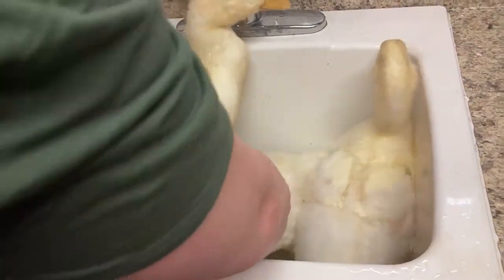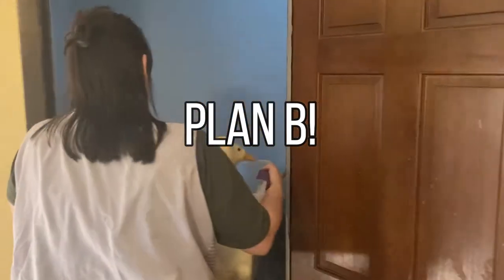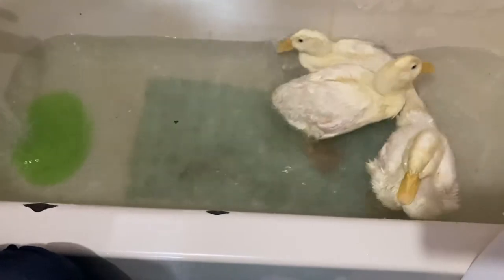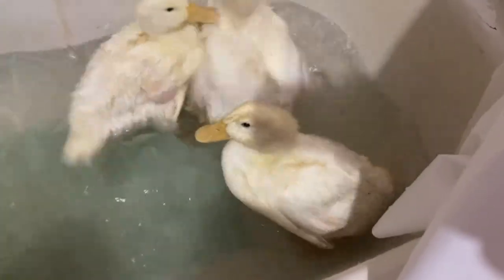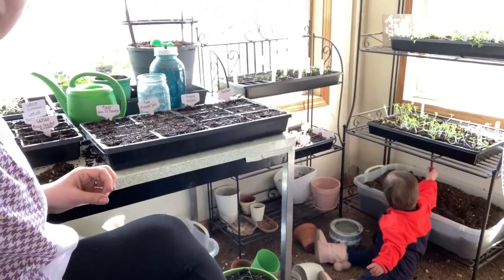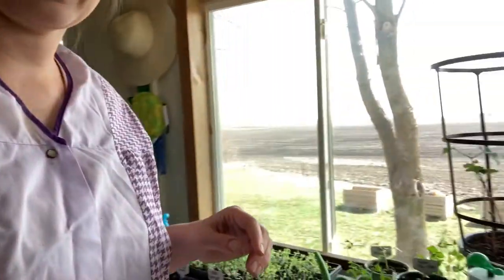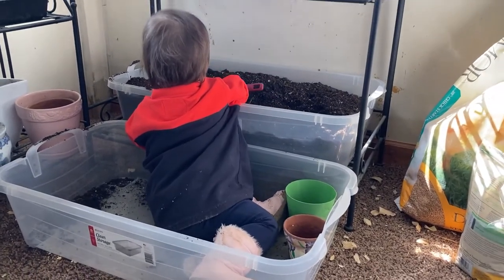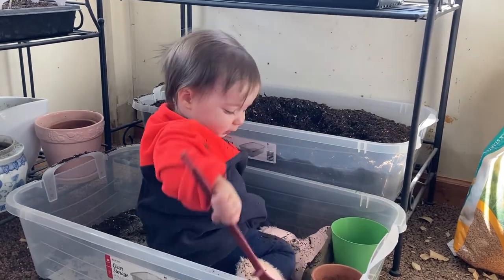Rub A Dub Dub, Three Ducks In A Tub!! (a.k.a. It's time for these ducklings to go outside!)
Kristen spends lots of time in the wannabe greenhouse and never wants to leave really. The ducklings get a bath indoors.. eventually! Chaos, fun, and cuteness ensues.